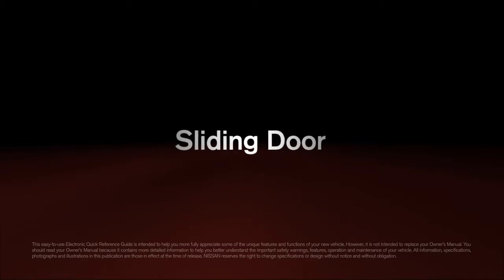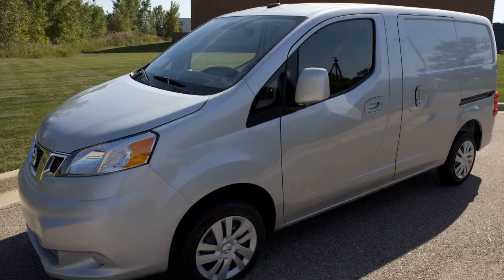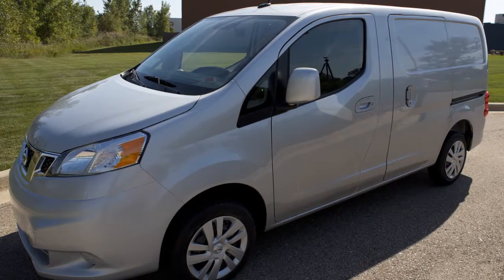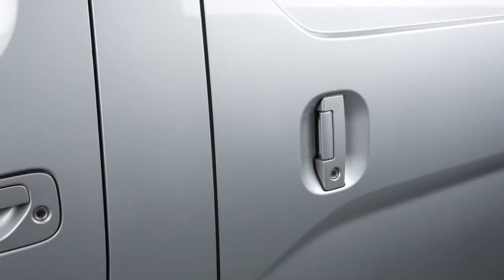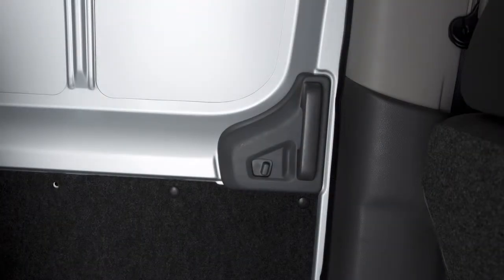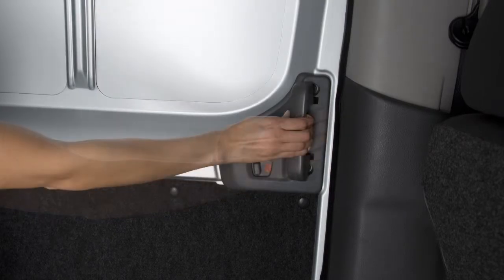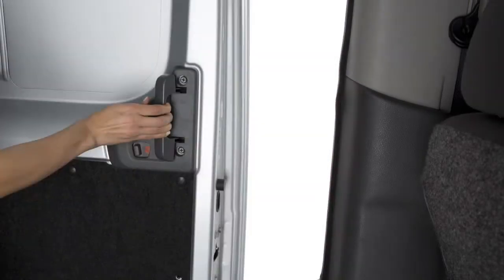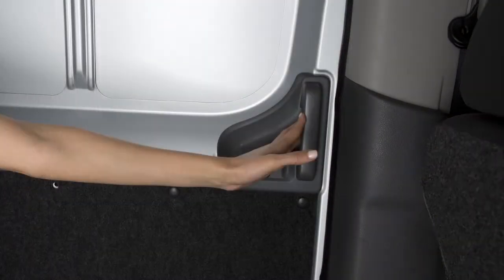2013 Nissan NV200 Compact Cargo Van - Sliding Door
Your vehicle's sliding door can be opened and closed from inside or outside the vehicle. To open the sliding door from inside the vehicle, pull the handle toward the back of the vehicle. To close, pull the door handle toward the front of the vehicle. From outside the vehicle, simply pull this handle and slide the door open or closed.